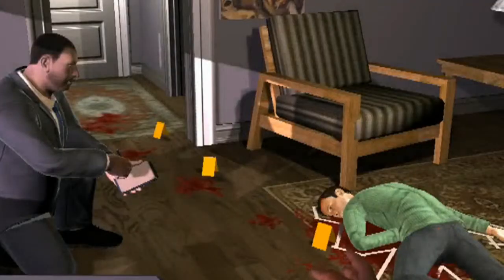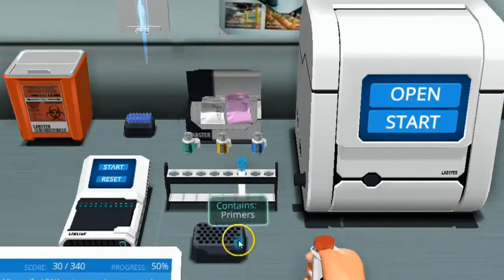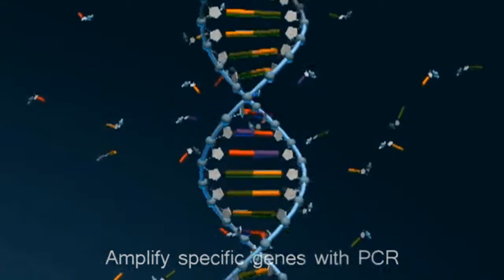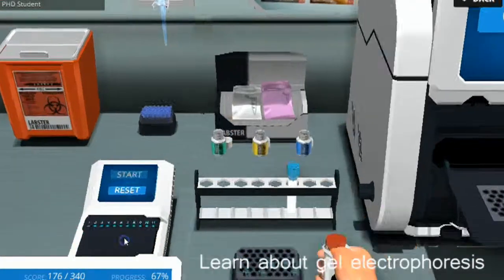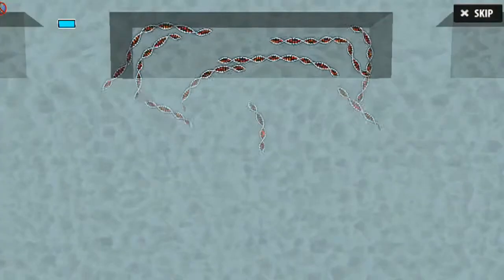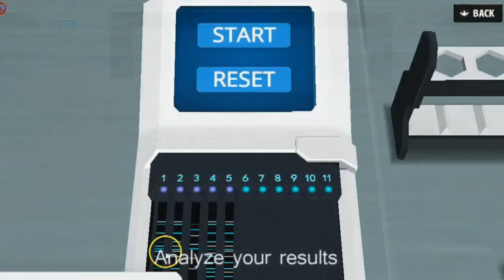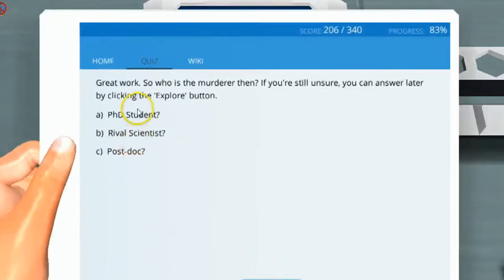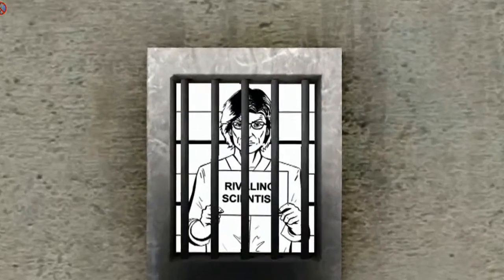CSI Lab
The CSI lab explores the principles of Polymerase Chain Reaction and Gel Electrophoresis by taking students through an investigation of a murder mystery.